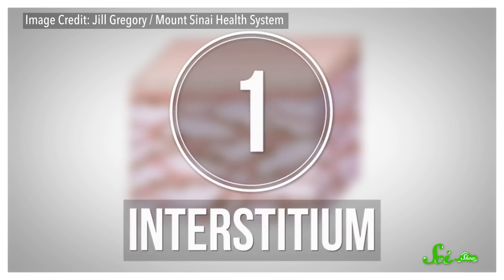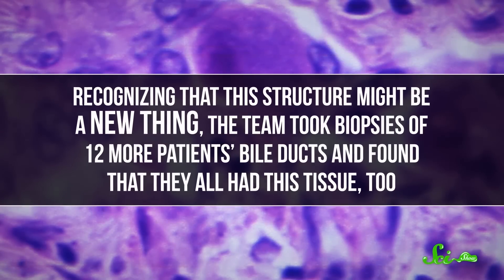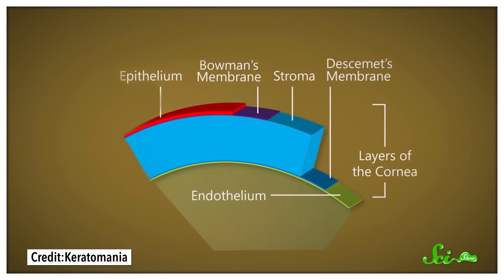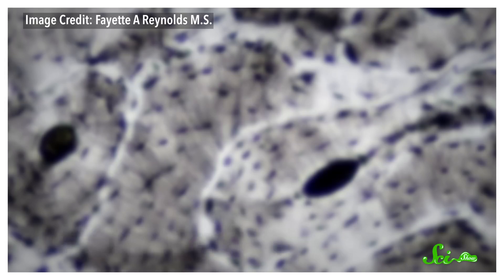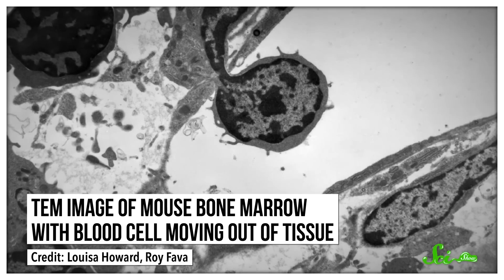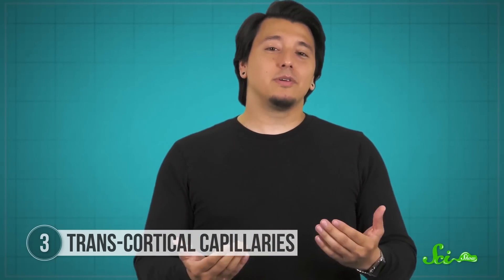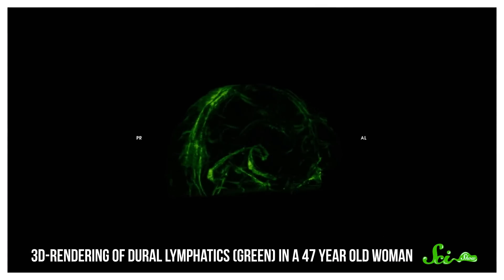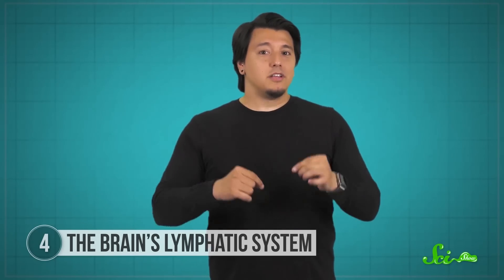The 4 New Body Parts Recently Discovered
Did you know that we are still discovering completely new parts of the human body? In the last decade, we've uncovered multiple new pieces of our anatomy, forever changing our understanding of biology! Join Michael Aranda for a fascinating look into these new bodily discoveries!

Sources:
Interstitium